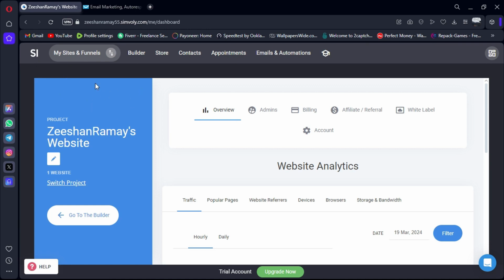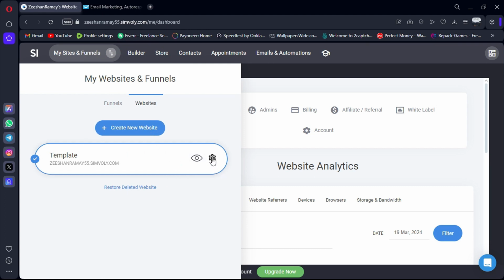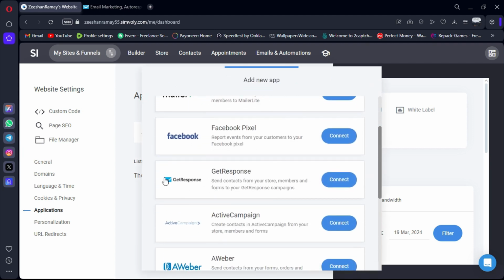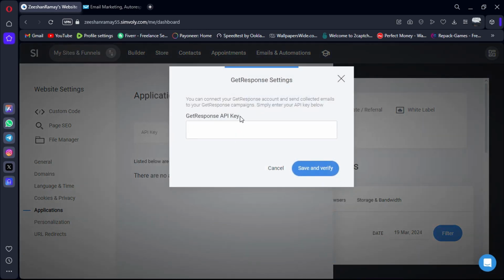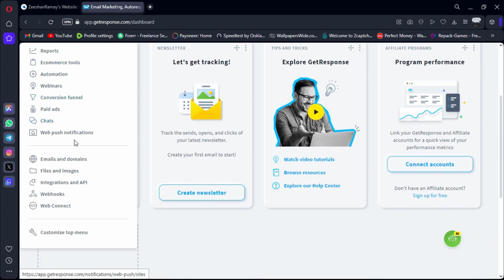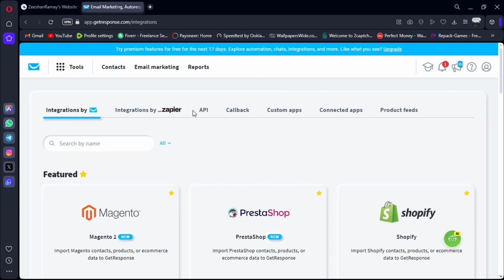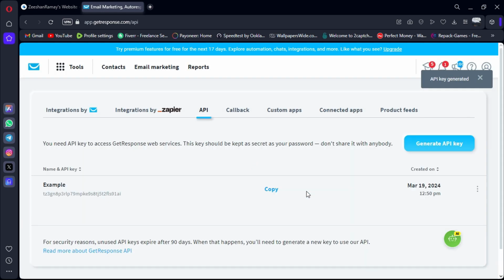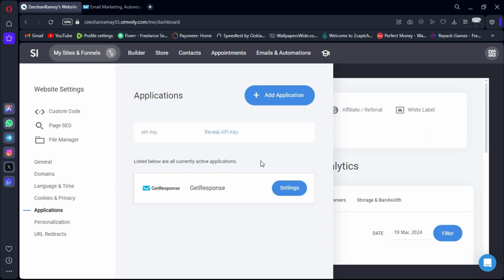How to integrate Simvoly with GetResponse 2025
Looking to streamline your marketing efforts in 2025? In this video, I will show you how to seamlessly integrate Simvoly with GetResponse. Whether you're a seasoned marketer or just starting out, this guide will walk you through the step-by-step process of connecting these two powerful platforms. Don't miss out on the opportunity to enhance your campaigns and boost your productivity with Simvoly and GetResponse! Drop your questions and comments below!